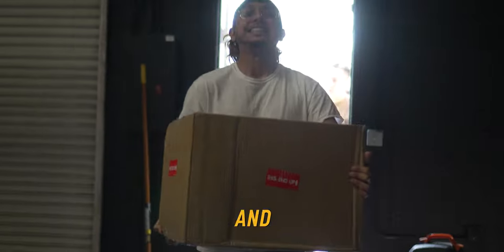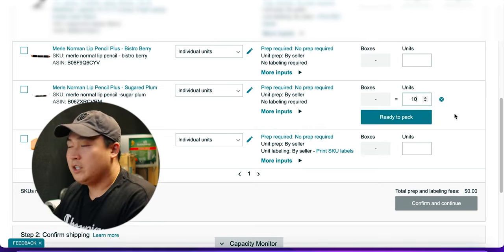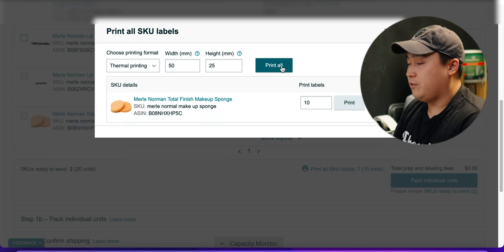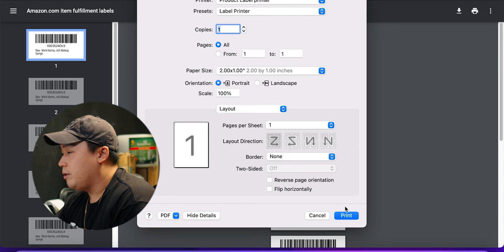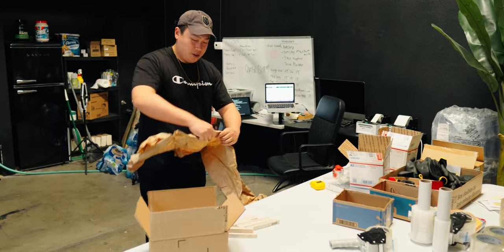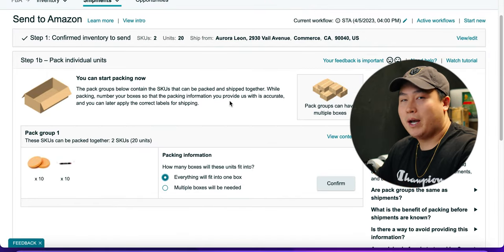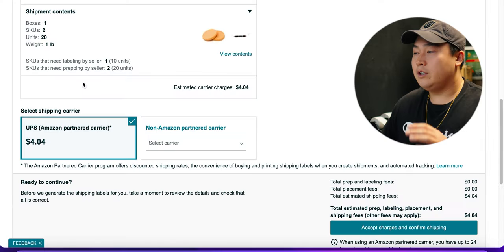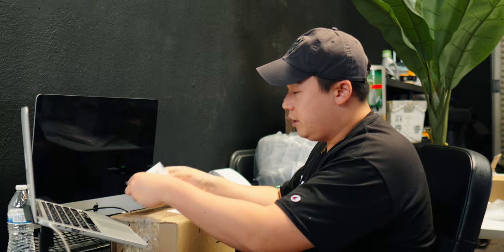How To Send Your First Shipment To Amazon FBA in 2023 (Updated Beginner Tutorial)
Here's how to send your first shipment to Amazon FBA in 2023 (beginner tutorial). I'll show you step by step how I ship my products to Amazon FBA, so they can fulfill my products for me. I highly recommend using Amazon FBA to begin your Amazon seller journey, or use it to boost your existing sales.

Ready to Start your fully Automated Amazon FBA Store?